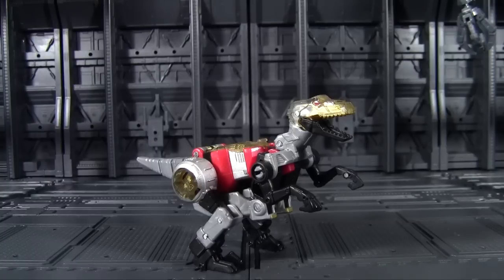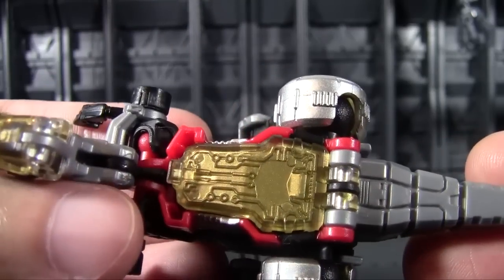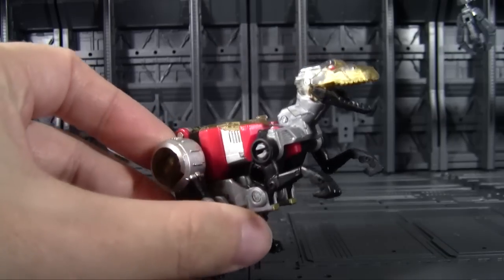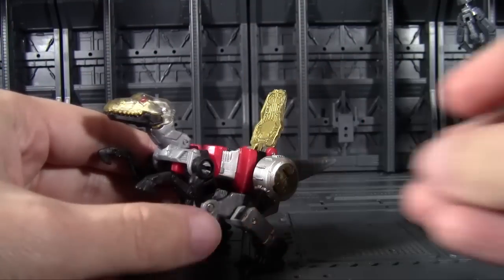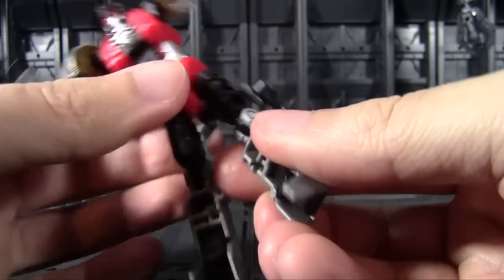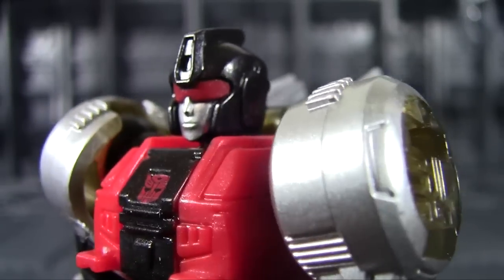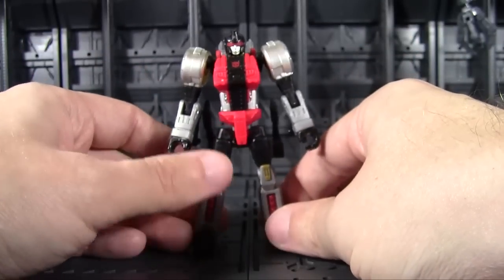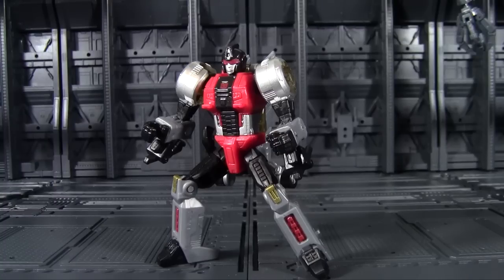Power of the Primes Dinobot Slash (Random Review)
Not just a boy's club anymore.